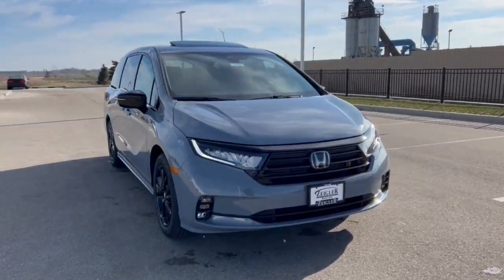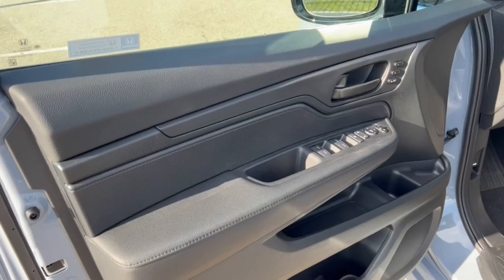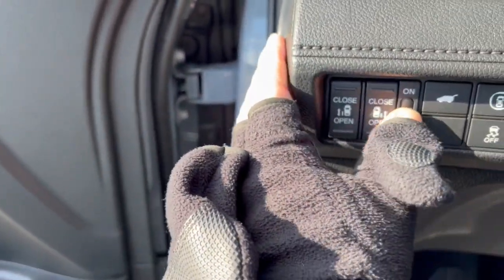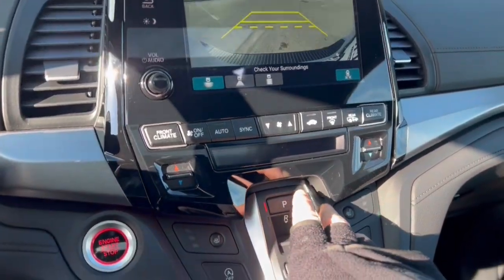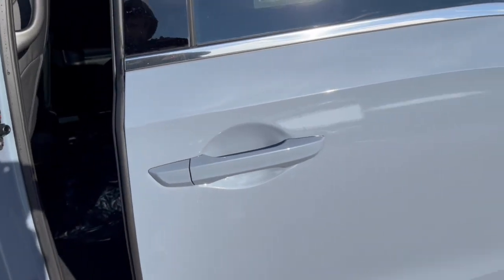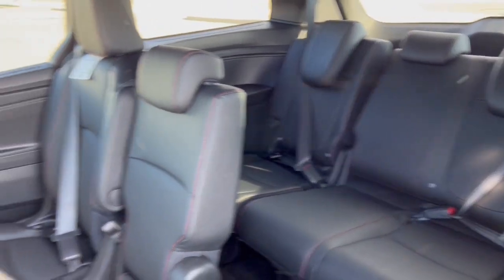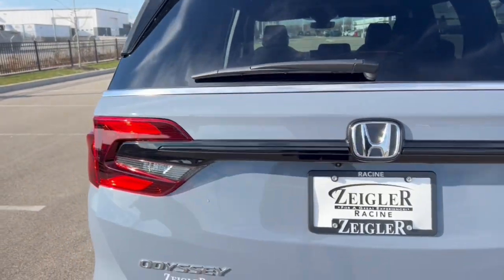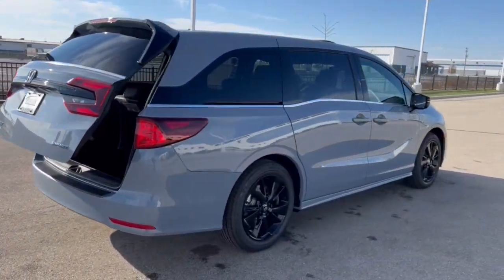2024 Honda Odyssey Sport Mount Pleasant, Racine, Kenosha , Burlington, Milwaukee WI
New 2024 Honda Odyssey Sport available at Zeigler Honda of Racine located in 1701 SE Frontage Rd, Mt Pleasant, WI, 53177. Servicing the Mount Pleasant, Racine, Kenosha , Burlington, Milwaukee area.